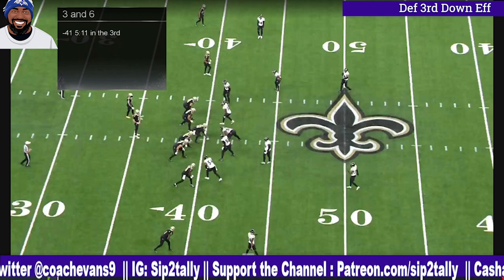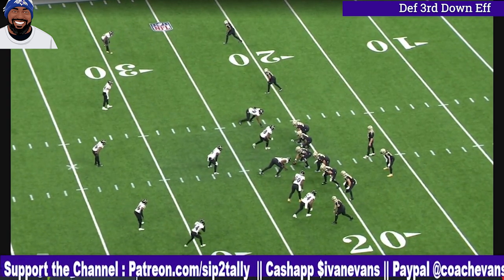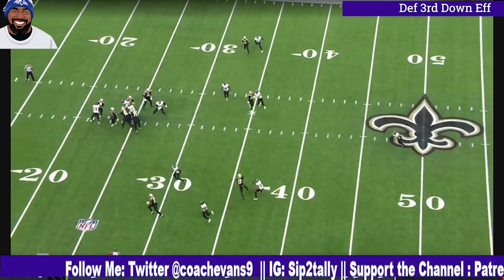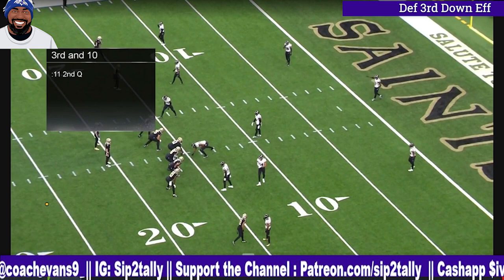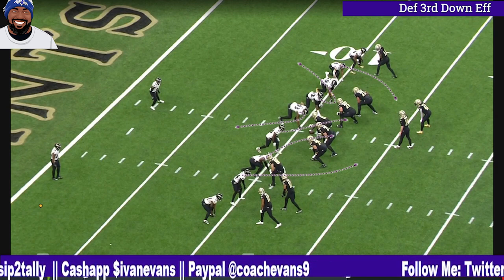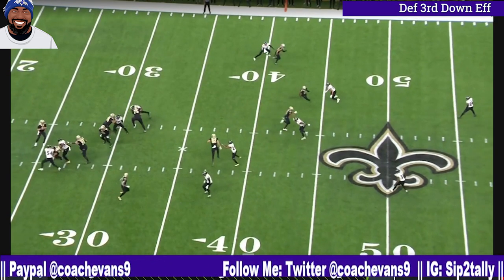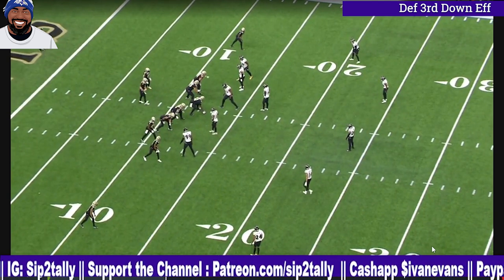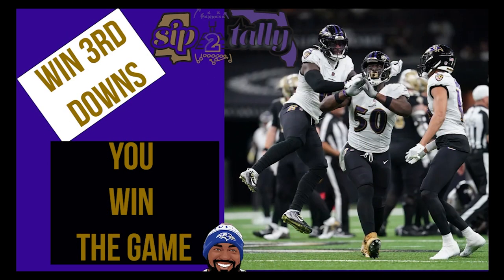Win 3rd Down...You win the Game